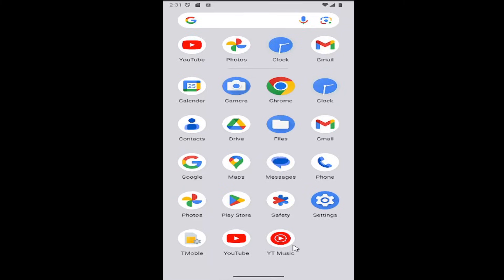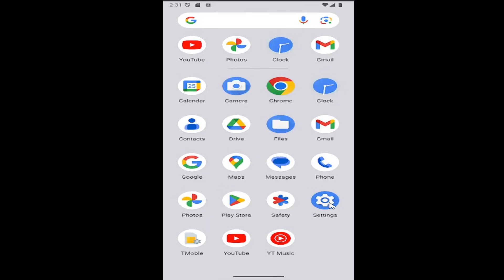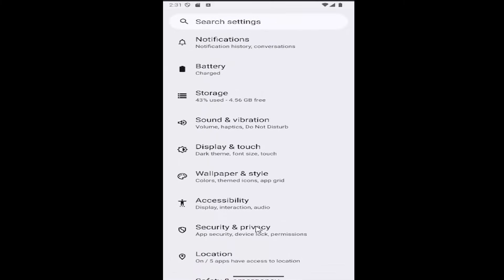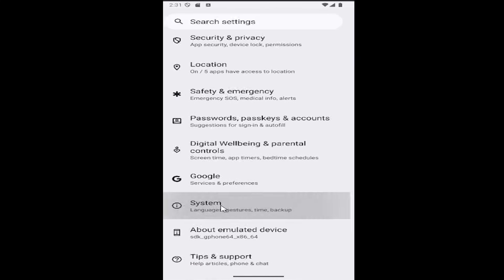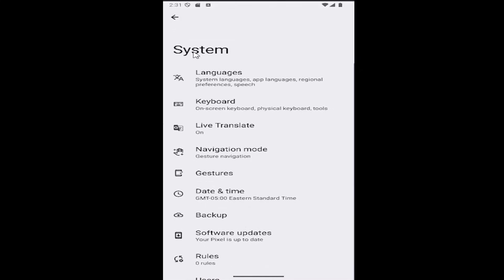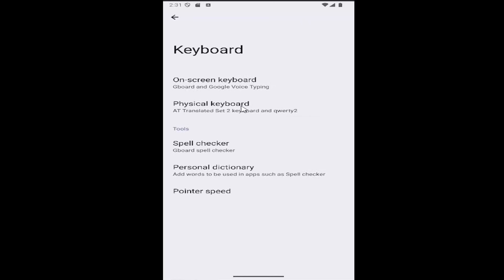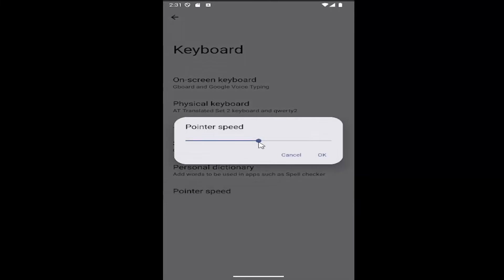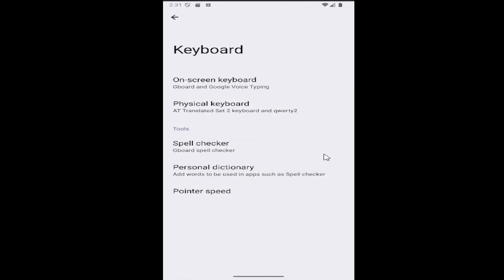How to Set Pointer Speed on Samsung Phone [Tutorial]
This tutorial explains how to set the pointer speed on a Samsung phone, giving users the ability to adjust the sensitivity of the cursor for more efficient navigation. By modifying the pointer speed, you can make the cursor move faster or slower, tailoring it to your personal preferences or accessibility needs. This adjustment helps improve the user experience, particularly for those who want quicker or more precise movements when using the touchscreen. Following these simple steps will allow Samsung phone users to easily customize their pointer speed for a smoother and more comfortable device interaction.